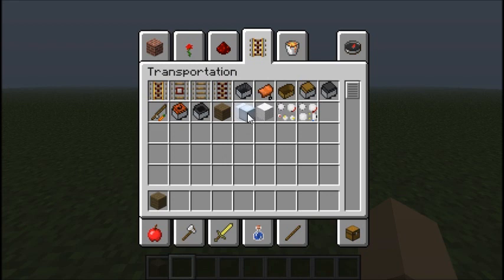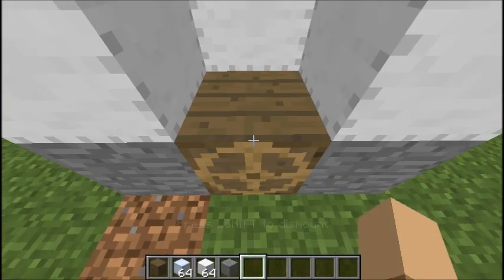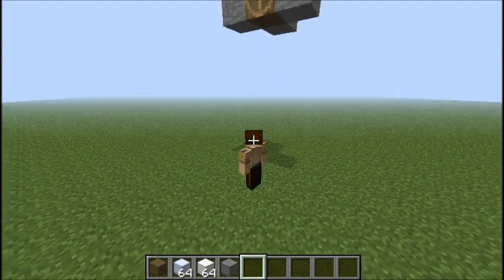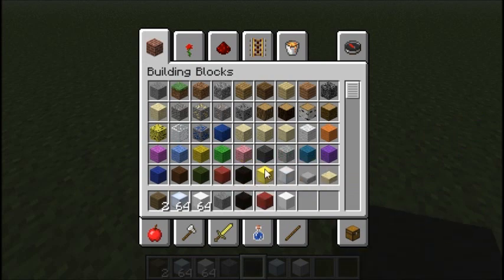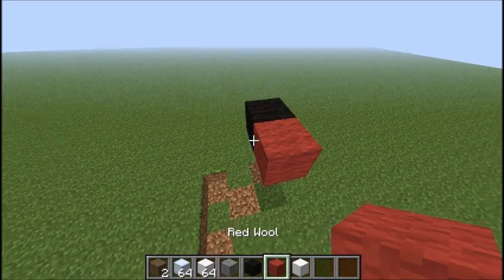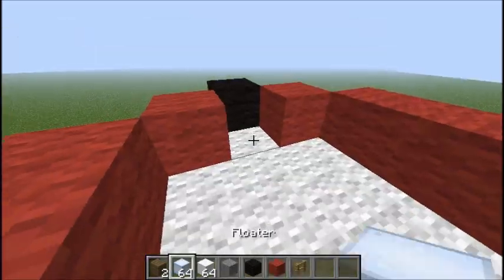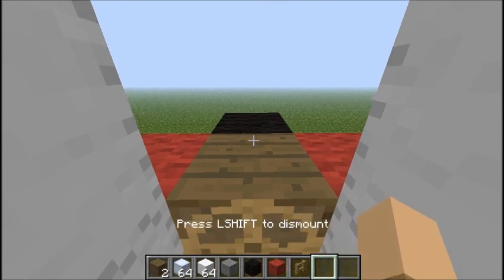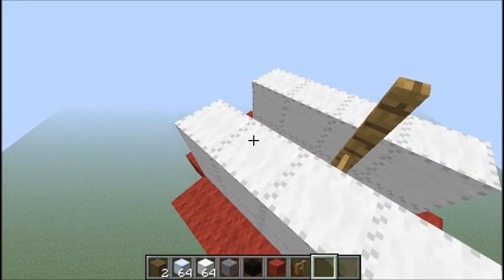Minecraft Mod Review | ARCHIMEDES' SHIPS Mod 1.8.6